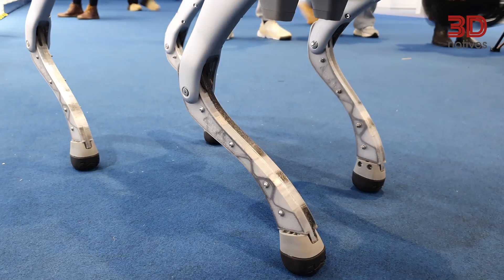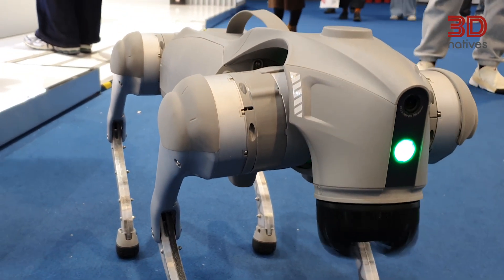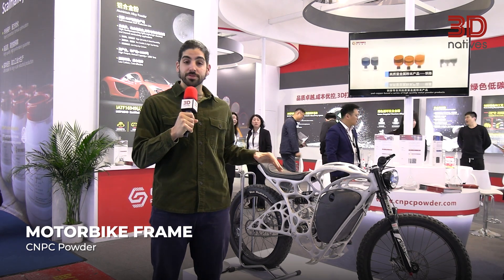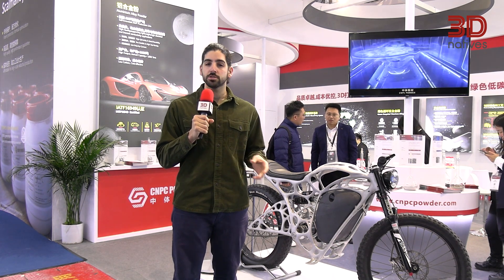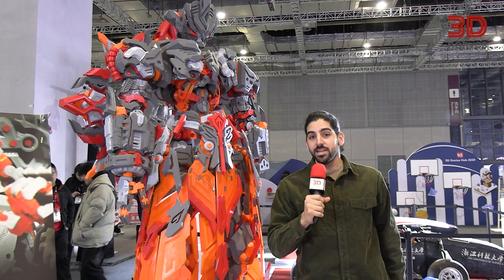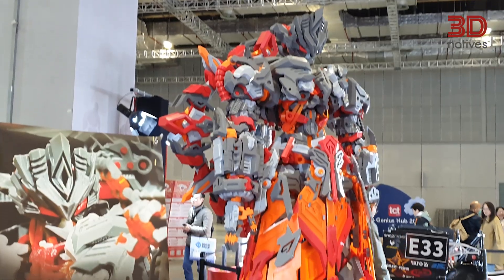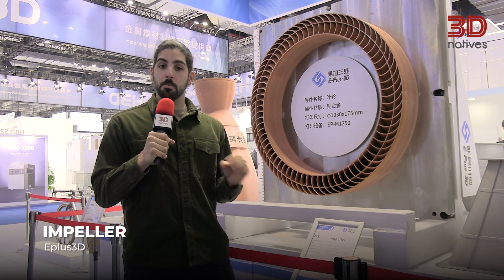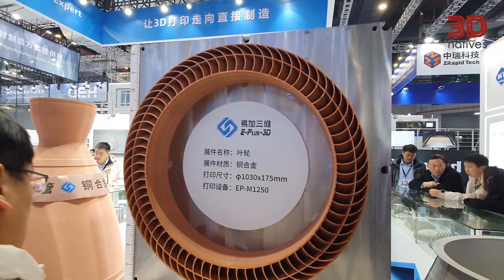The Most Innovative 3D Printing Applications at TCT Asia 2025!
TCT Asia 2025 in China showcased some of the most innovative and groundbreaking 3D printing applications we've seen! From a 3D printed hypersonic aircraft and a metal motorbike to a robotic dog with composite parts, these projects highlight the future of additive manufacturing. Watch as we explore the top 5 innovations that stole the show!

00:36 Hypersonic Metal Aircraft - BLT
1:01 Robot Dog with 3D Printed Parts - Anisoprint
1:30 3D Printed Motorbike - CNPC Powder
2:03 Qinling Dragon God - StarForge & R3D
2:28 Impeller - Eplus3D

3Dnatives' YouTube Channel provides you with the latest news on 3D printing & exclusive coverage of the various additive manufacturing shows, events and fairs around the world! 3Dnatives is an online media and leading source for all things 3D printing related. Every day, you will find the latest news, interviews, guides and more on the revolution that is 3D printing published on 3Dnatives.com!